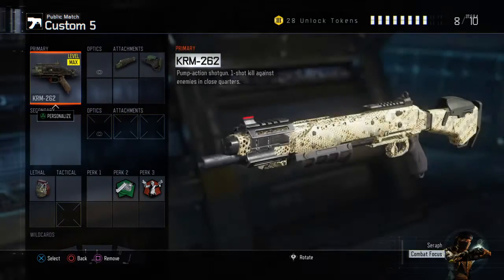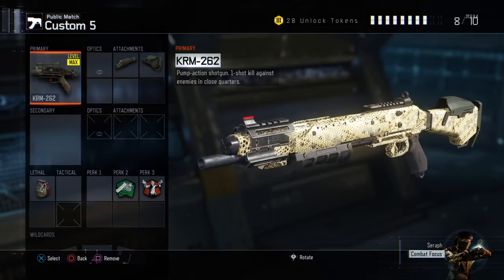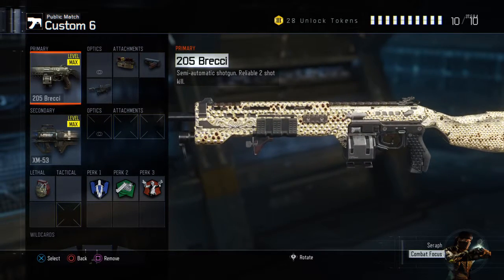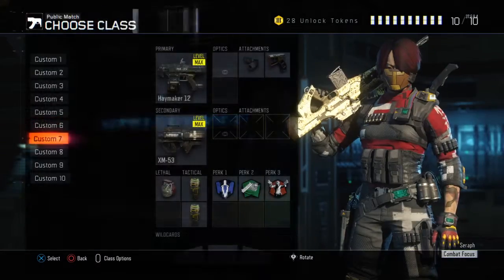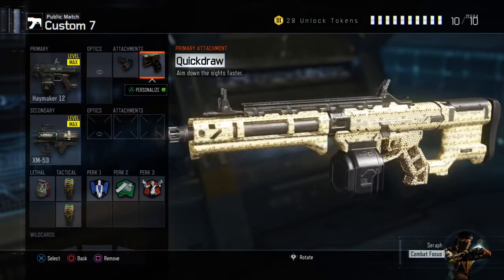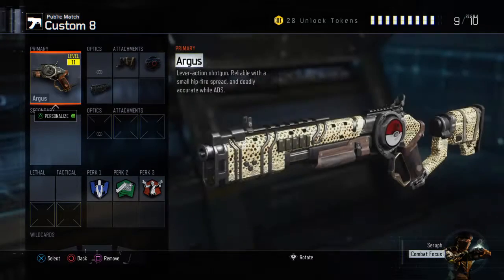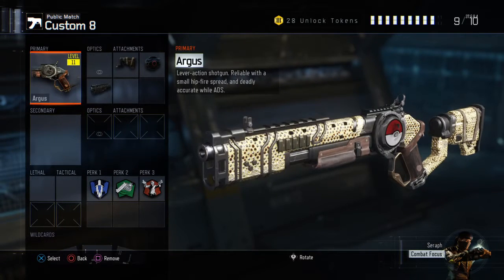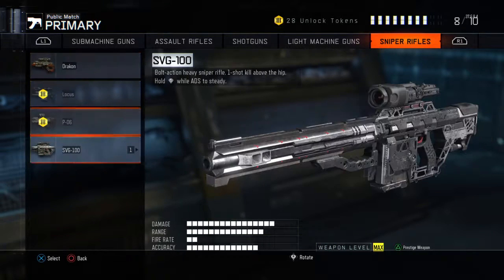Black Ops 3 - Diamond Shotguns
Here are all the diamond Shotguns.